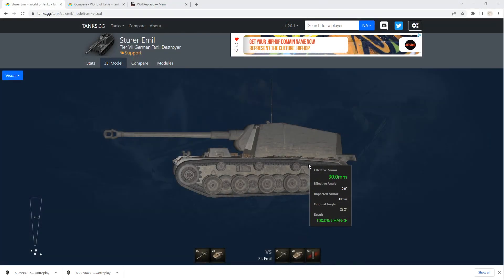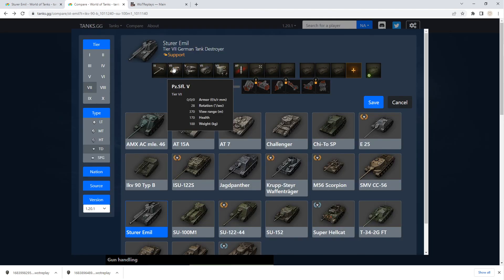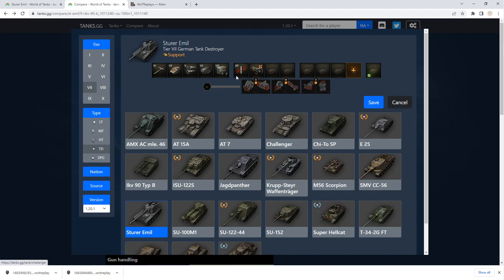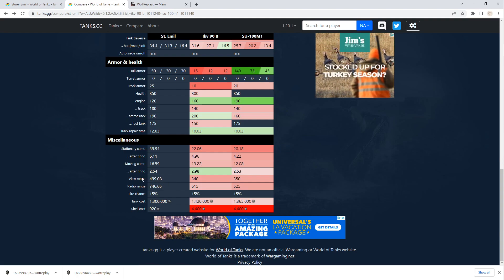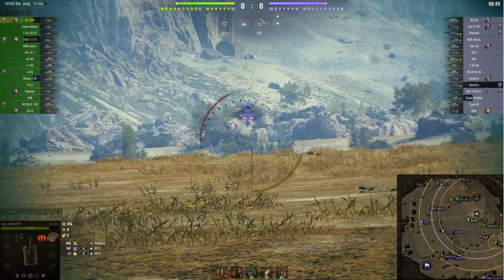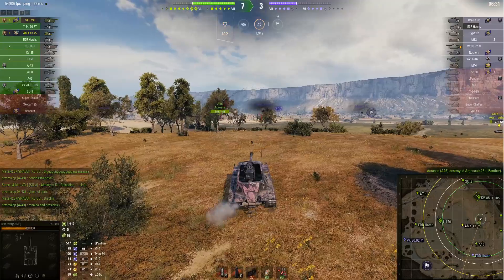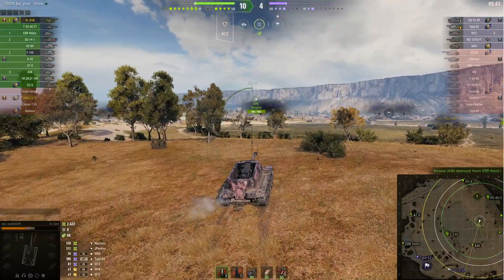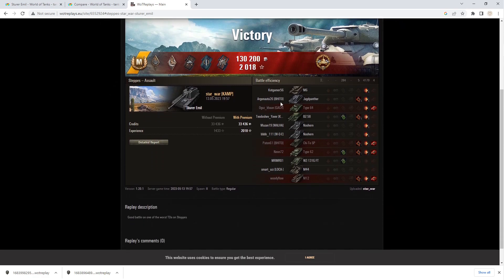WoT Tank Review Tier VII St Emil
Hey everybody, on today's World of Tanks Tech Tree Tank Review we take a look at the Tier VII German Tank Destroyer the St Emil. If there is a specific tank you wish to see next please leave that in the comments of the most current tank review video.

Check me out on Twitch for live gameplay 7pm CST on Tuesday, Thursday and Saturday (as my Job allows)